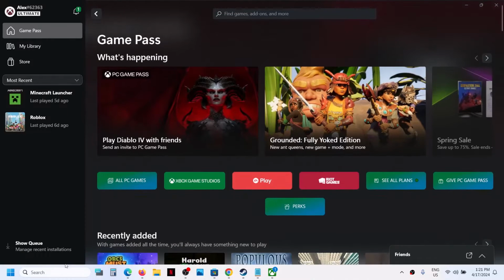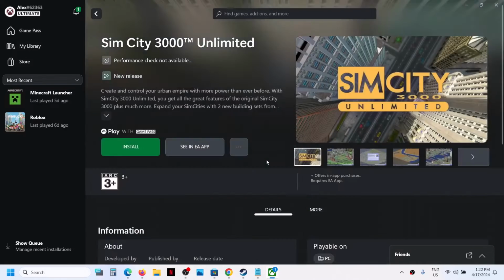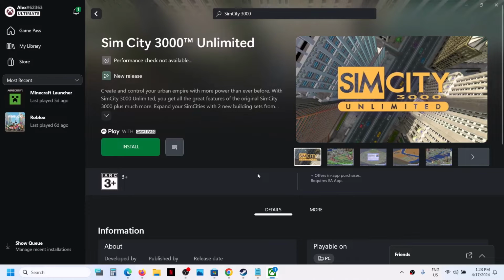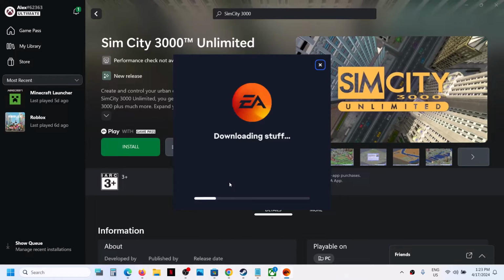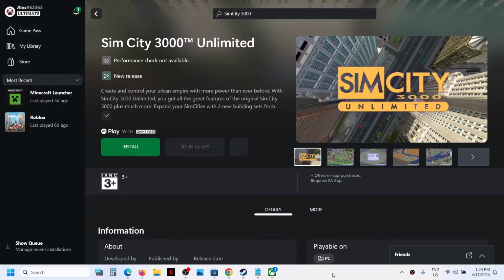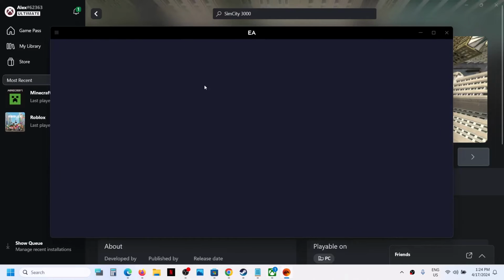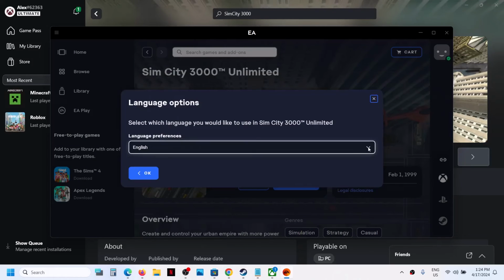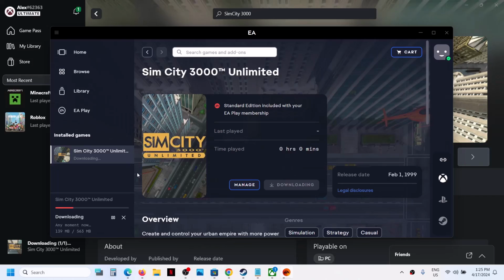How To Download/Install Sim City 3000 Unlimited On PC (Xbox Game Pass Users)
Steps to Download & Install Sim City 3000 Unlimited Game From Xbox App (Xbox Game Pass Users)